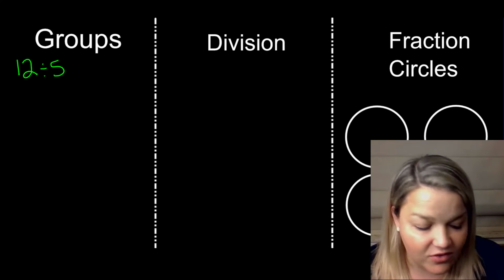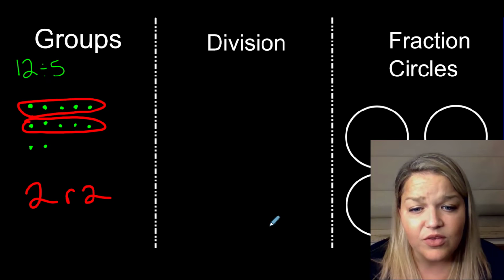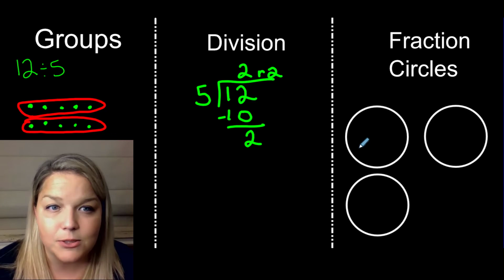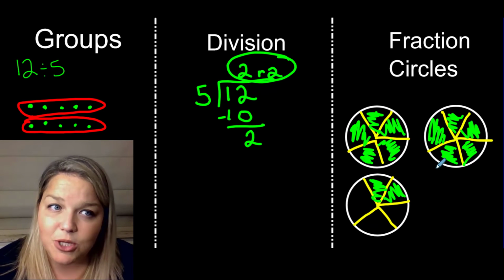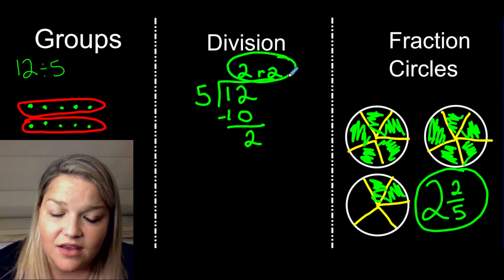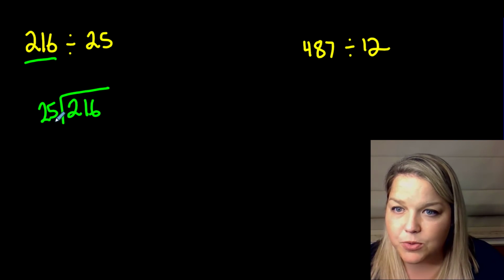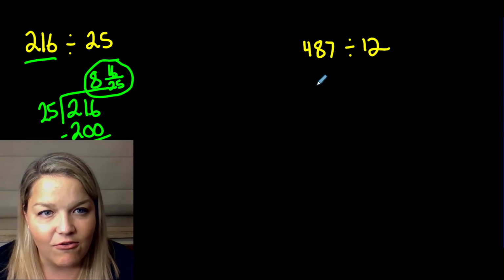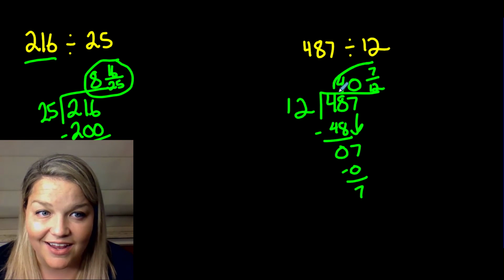Expressing the remainder as a fraction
Expressing the remainder as a fraction when using long division